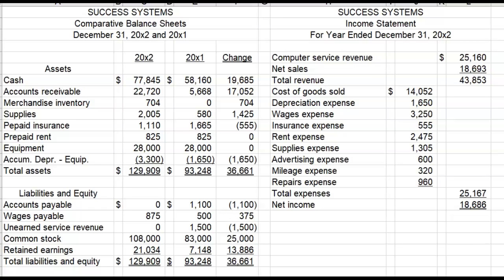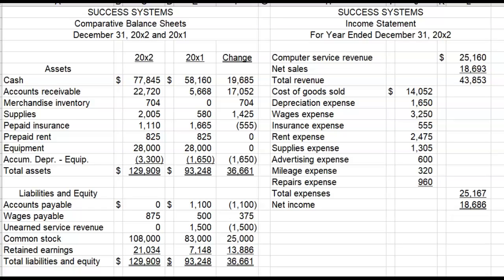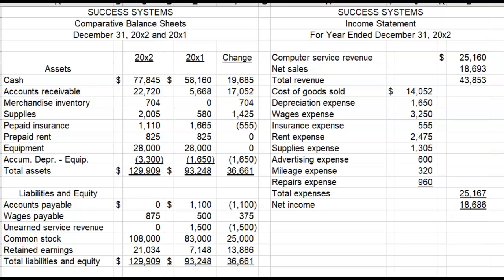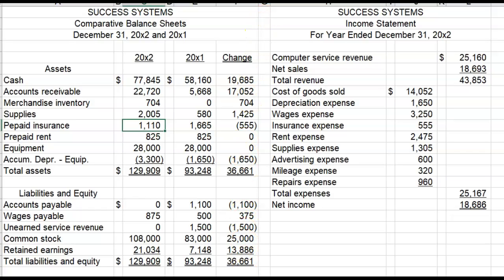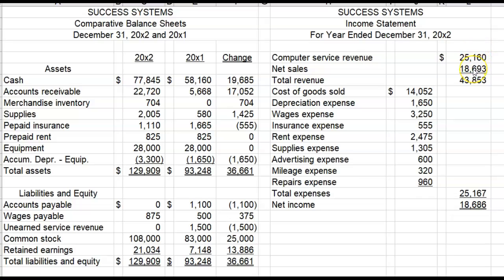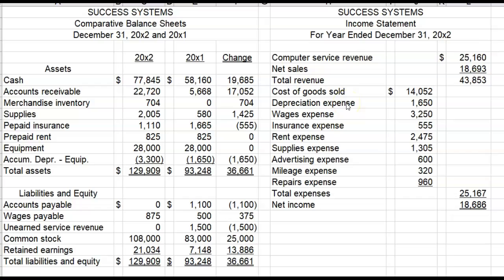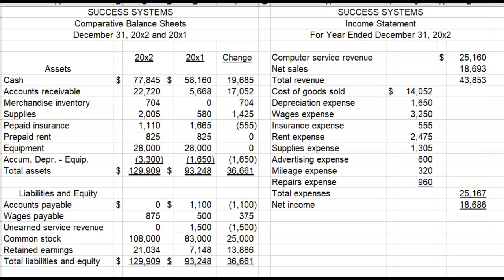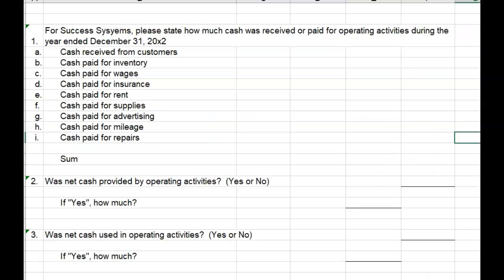ACCT 104 Study Guide - CH 21.1